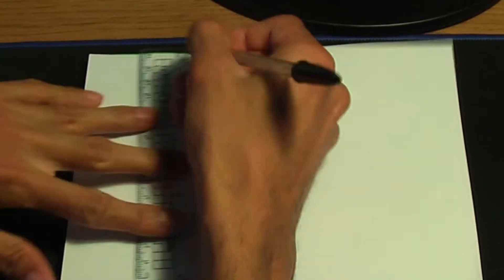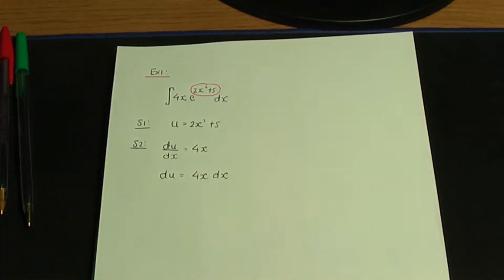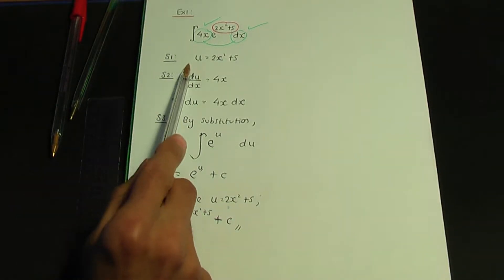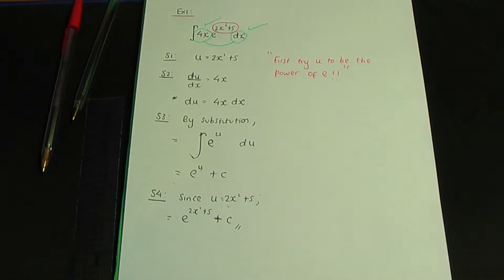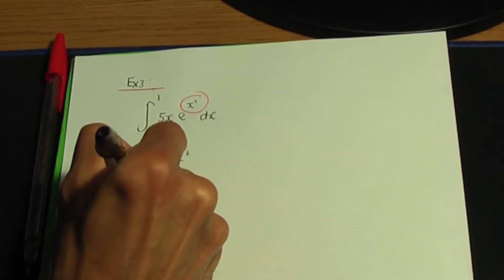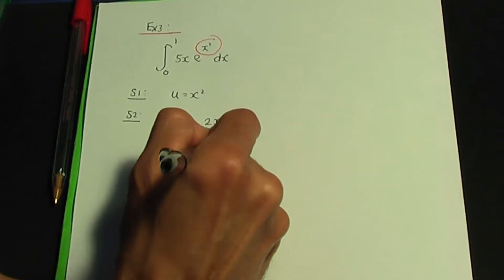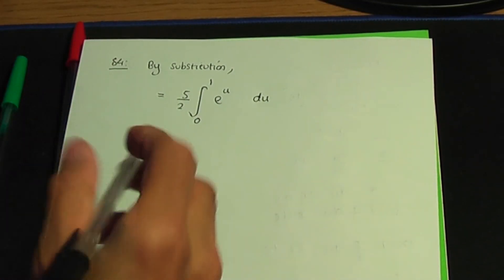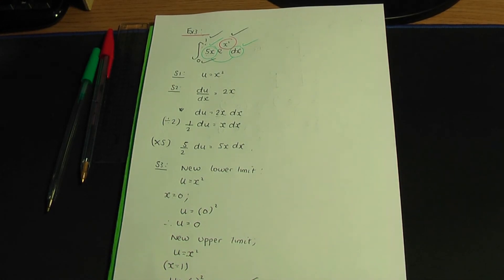AS/A-Level Maths Integration - Integration of Exponential functions (using Substitution)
This AS/A-Level Maths video tutorial explains how to integrate some Exponential functions using substitution if the standard integration result fails. Examples are also shown.